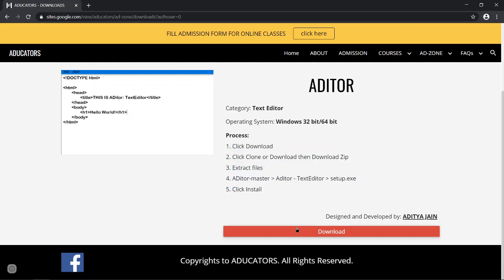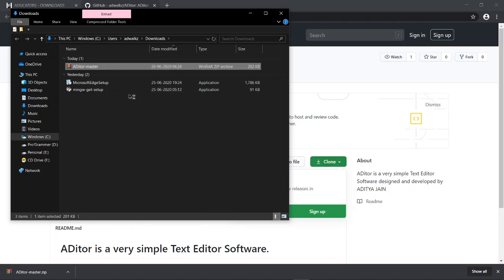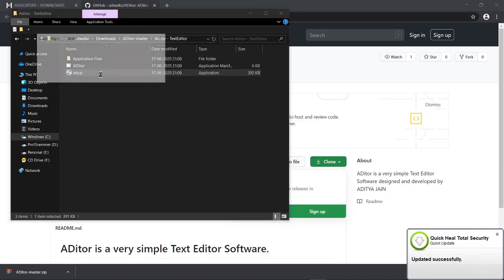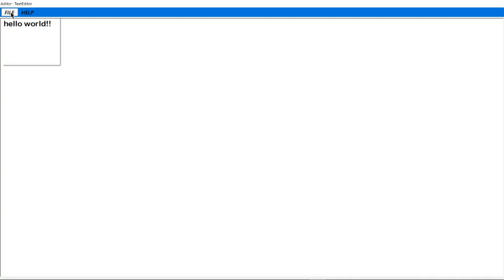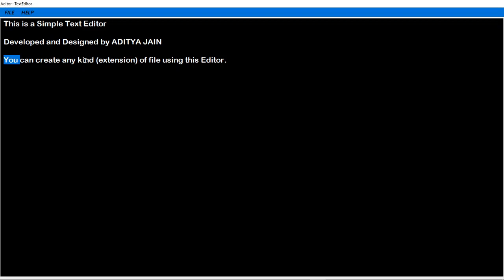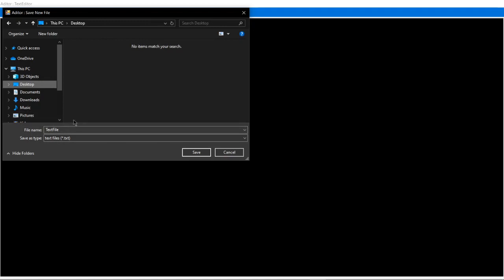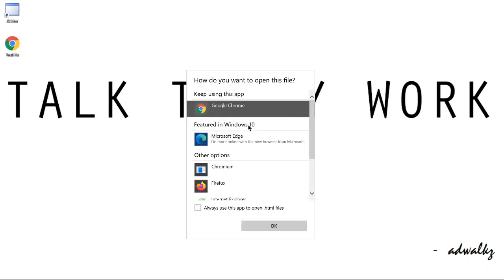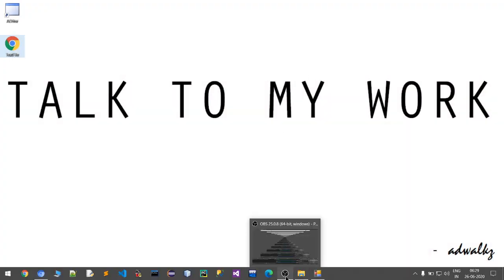Install Aditor - TextEditor | ADITYA JAIN | Windows (32/64 bit) | C# + .Net project | Git Hub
Hi aducatee,

This video is covering installation process of the text editor which I created last year. Hope not very late to share :p

Programming Language Used: C#
Framework Used: ASP.NET

I don't have any download server so i simply upload it on git hub and show how one can download it from there.

You can share your experience with Aditor in the comments section : )

0:00 - Introduction
0:09 - About ADitor
0:20 - Go to my Website
0:30 - Downloads Tab
0:50 - to my Git hub page
1:20 - extract zip folder
1:35 - setup.exe
1:50 - Installation Complete and First Look of the ADitor
2:03 - switch to Dark Theme
2:27 - create new file (example used in video: HTML format)
3:30 - HELLO WORLD!

[SETUP]
Backdrop                : No
Camera                   : No
Microphone : BoAt Rockerz 450